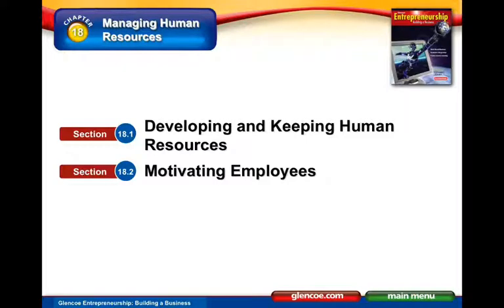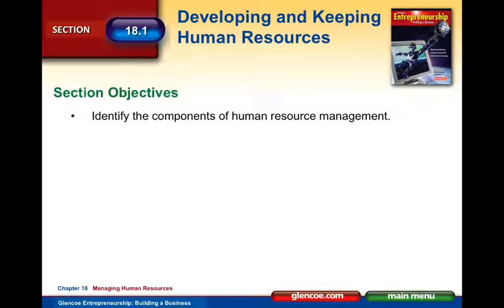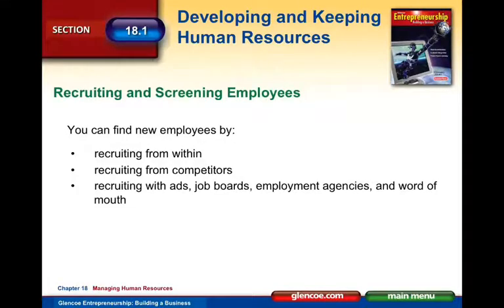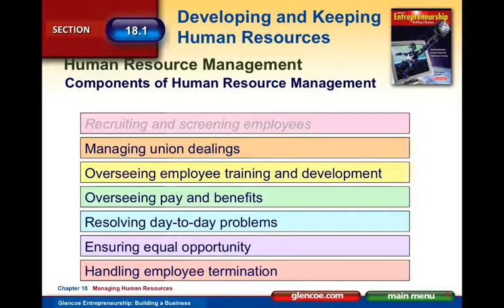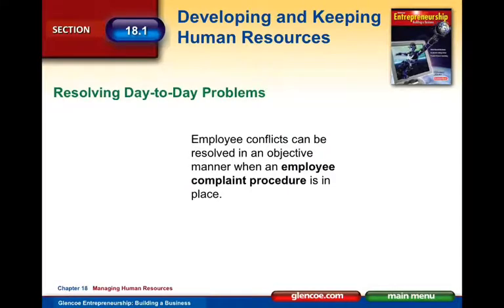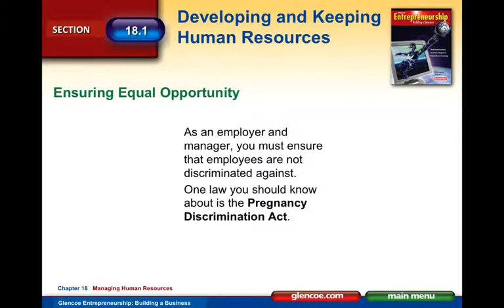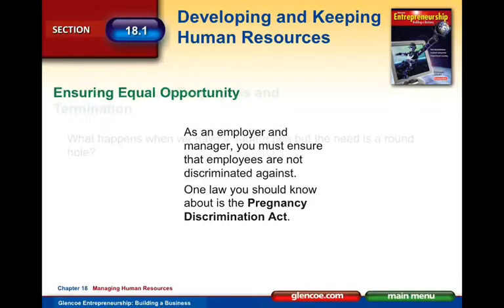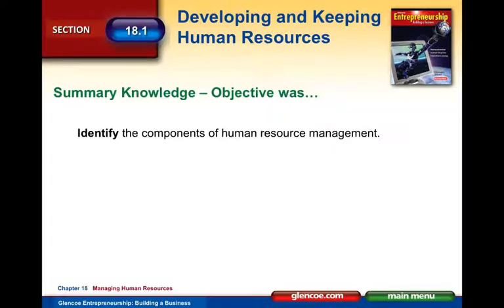Chapter 18.1 Video Lecture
Business Entrepreneurship C18.1 Video Lecture